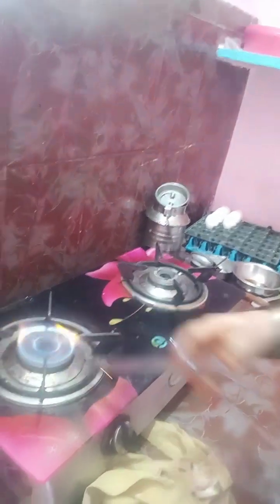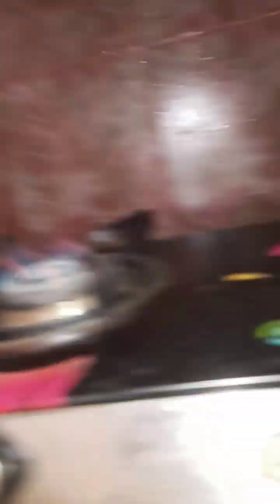ఇంట్లోనే స్టౌ నీ ఈజీ గ రిపేర్ చేసుకోవడంA♥️S